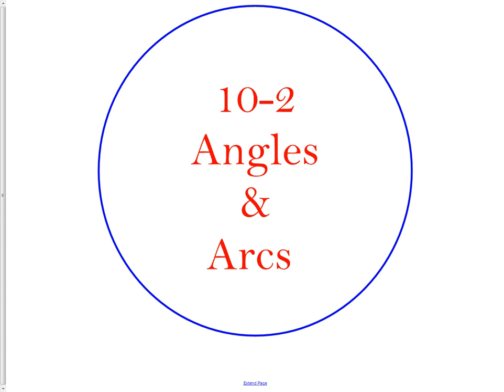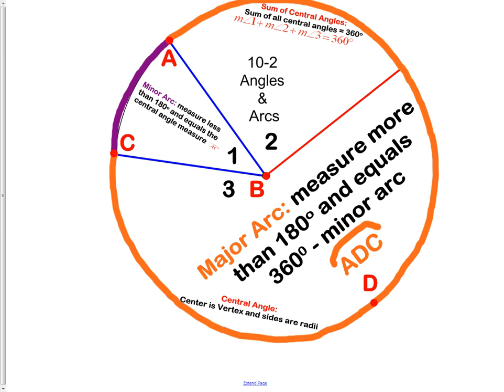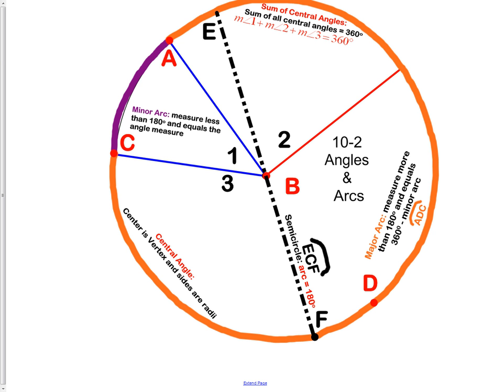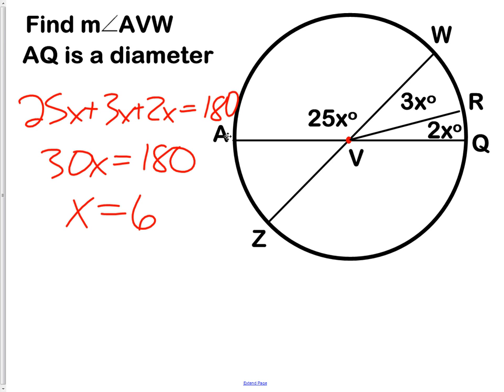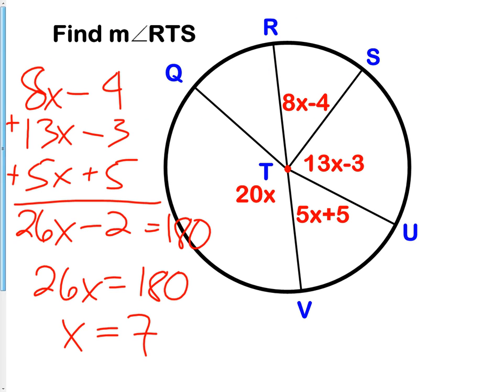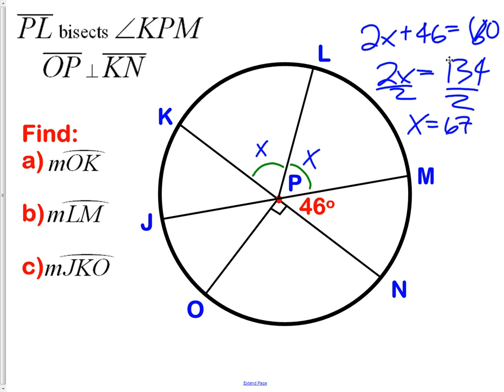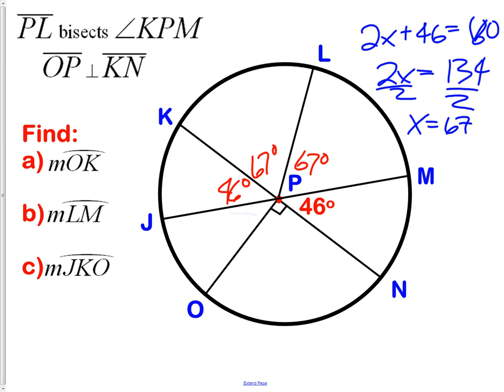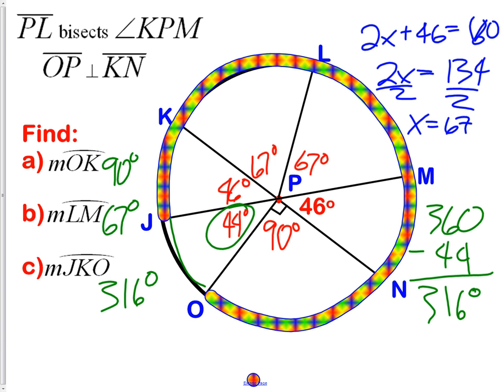10-2 Angles and Arcs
Central Angle, Major Arc, Minor Arc